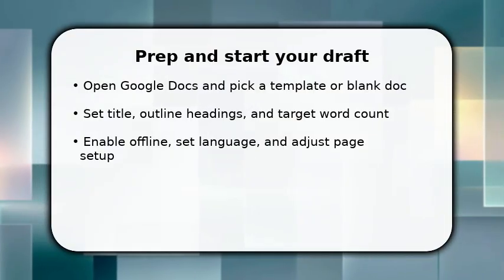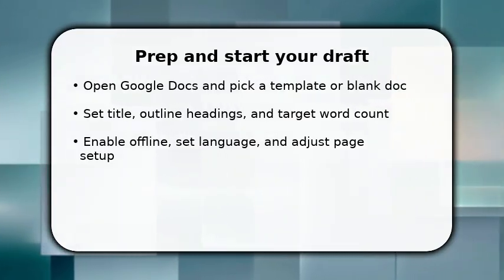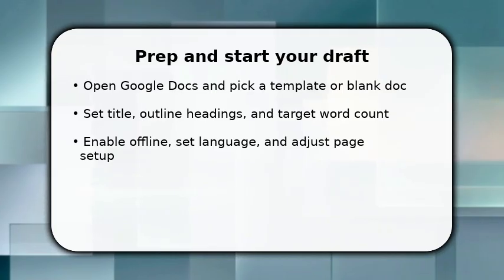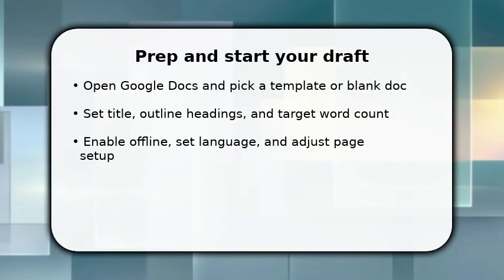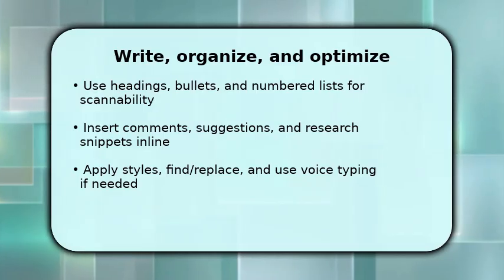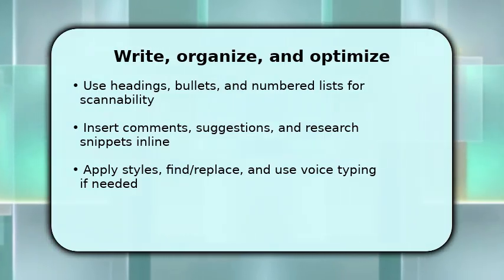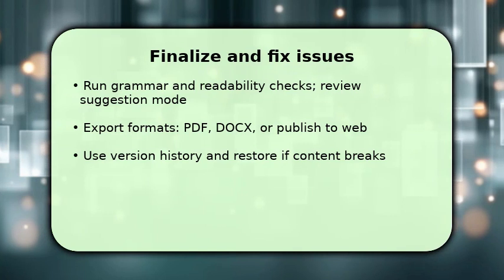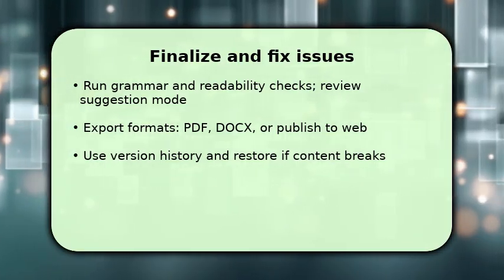How to Use Google Docs for Content Writing (easy Method)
How to Use Google Docs for Content Writing (easy Method) | 🔒 Surfshark VPN Deal — Stay private and secure. $1.99/mo + 3 Months Free ▸

Discover the straightforward way to harness Google Docs for content writing. This video guide walks you through setting up your document, utilizing templates and tools within Google Docs, optimizing readability with formatting options, collaborating in real-time if needed, and finally saving or exporting your work efficiently.

Google Docs, content writing tutorial, document setup guide, collaborative editing on Google Docs, export document from Google Docs